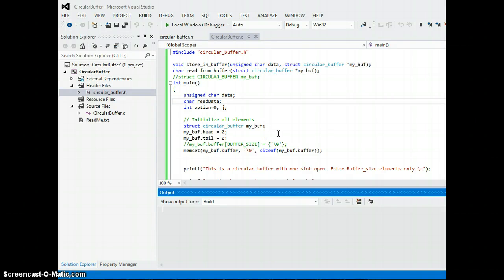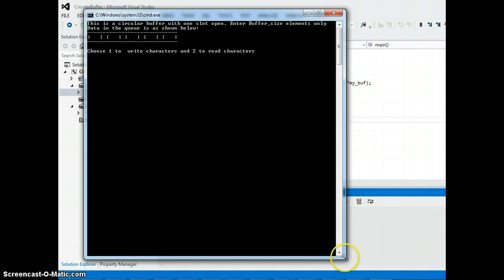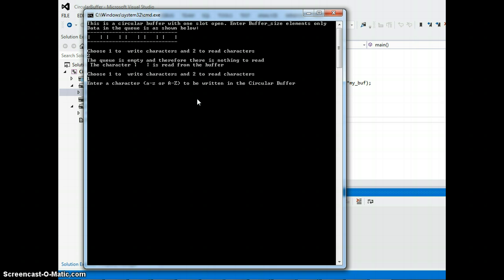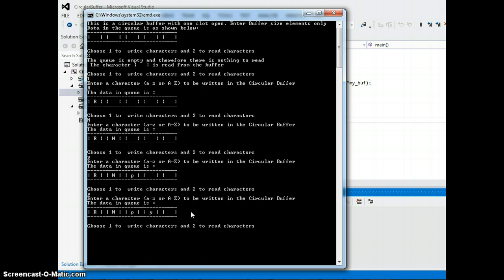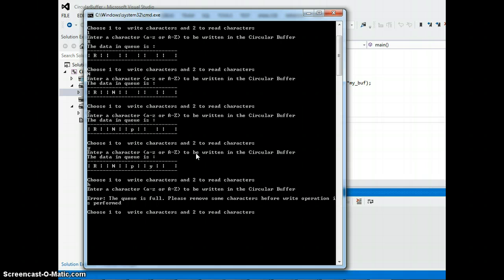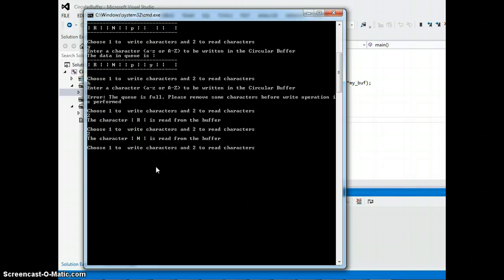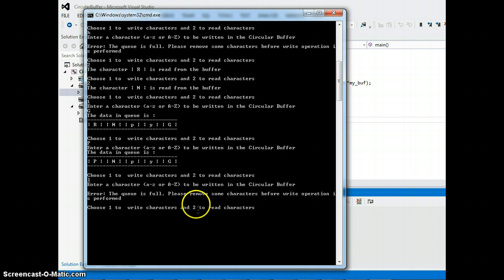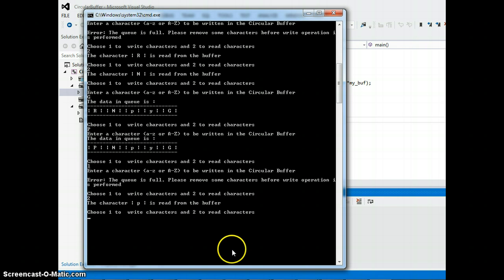Circular Buffer implementation in C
This video demonstrates a circular buffer using queue data structures for a buffer length of 5 elements. You can find the source code for this